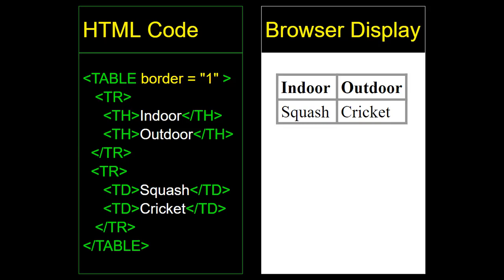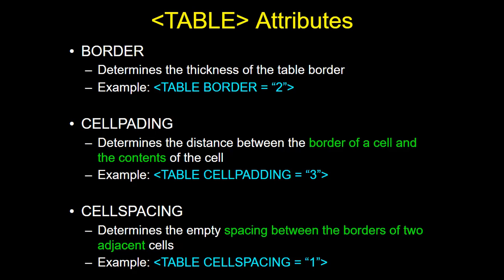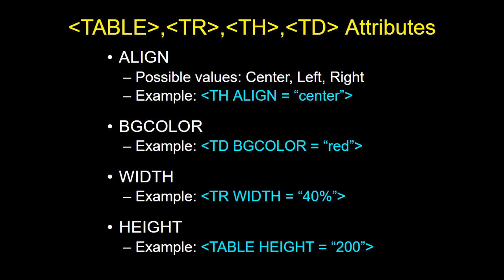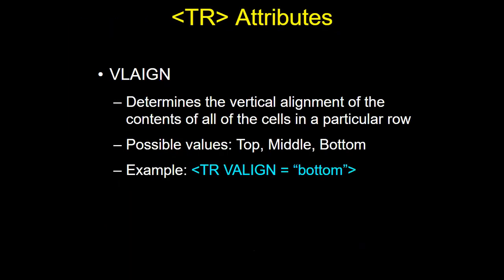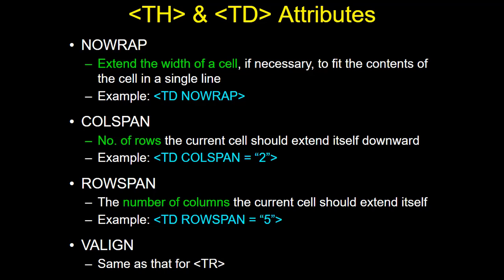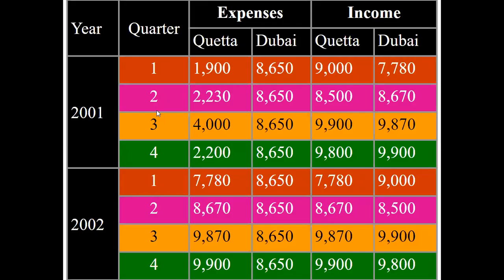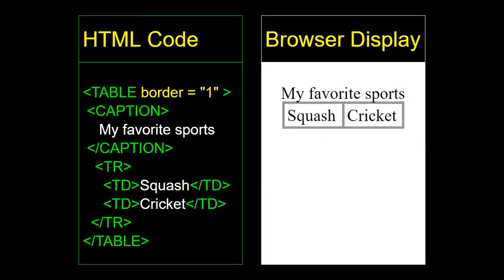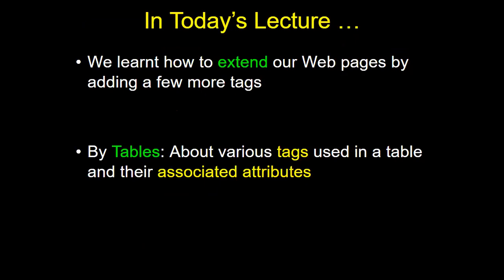Grade 10 | Computer Science | Unit#7 | 7.7 Creating Table (2)